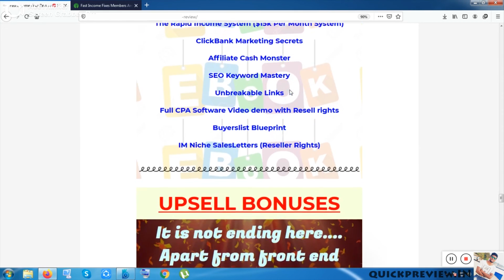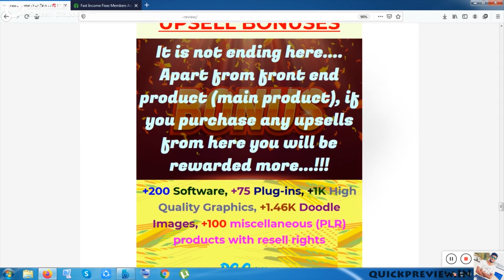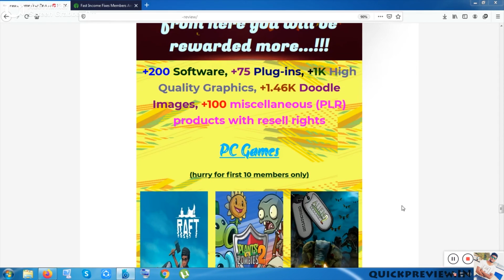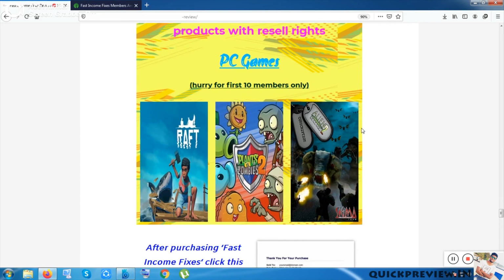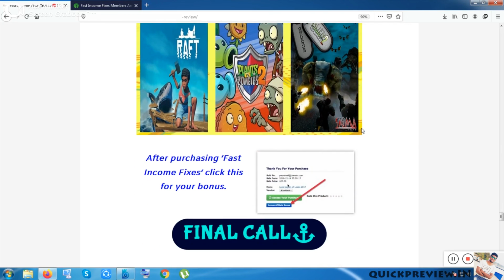Fast Income Fixes Review 🔴 10 Fast & Passive Income Ways 🔥 take Fast Income Fixes with Cool Bonuses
Fast Income Fixes Review

What is Fast Income Fixes ?
Fast Income Fixes is a video tutorial pack. Inside it you will learn 10 separate stand alone methods for making money online. Choose 2-3 of them that suit your circumstances and available time, or use all ten. Each method has been tested by experts and works in 2021.

Sales Funnel
1. Front End Product
Fast Income Fixes  – $12.95 (price will be increased)
2. Upsell 1:
3. Upsell 2:
Fast Income Fixes Total Traffic Fix – $97
Fast Income Fixes Total Traffic Fix Downsell Downsell – $47
4. Upsell 3:
Fast Income Fixes Reseller Rights – $37
Fast Income Fixes Reseller Rights Downsell – $17
5. Upsell 4:
 Fast Income Fixes DFY Weekly Campaigns – $97
 Fast Income Fixes DFY Weekly Campaigns Downsell – $47
6. Upsell 5:
Fast Income Fixes Launch Partner – $997
Fast Income Fixes Launch Partner Downsell – $797

- softmemeware / quickpreview.IN

Fast Income Fixes overview,
Fast Income Fixes bonus,
Fast Income Fixes review & bonus,
Fast Income Fixes bonuses,
Fast Income Fixes reviews, Fast Income Fixes free bonus